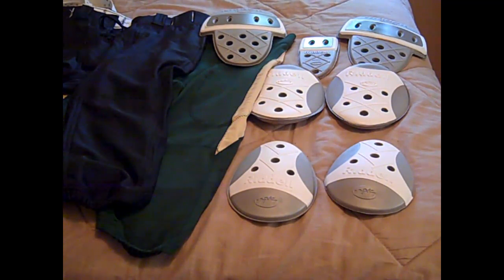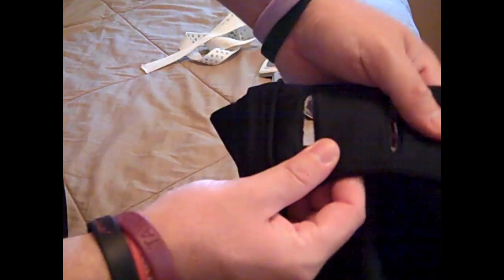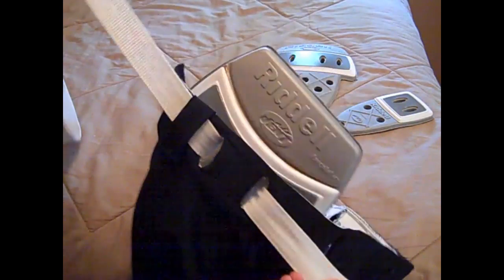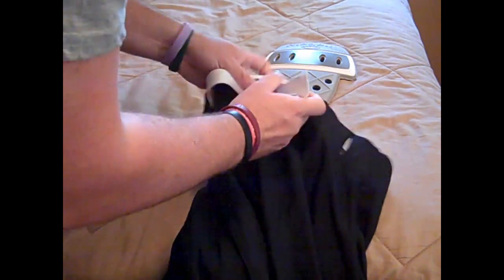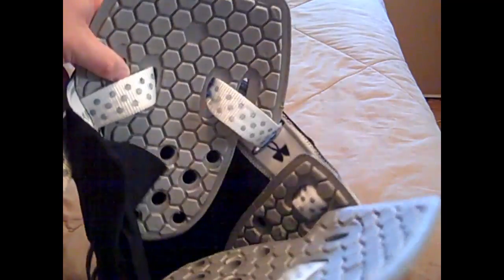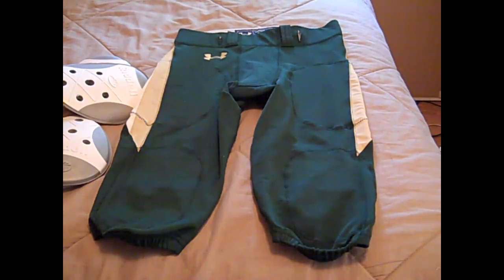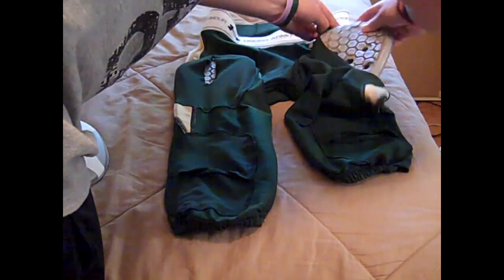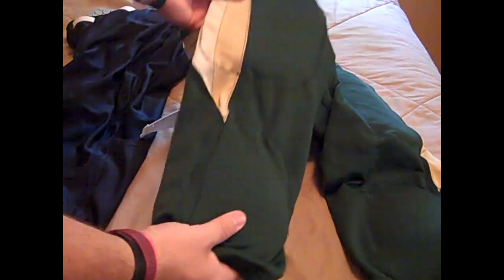Football 101 - How to Pad Up Football Pants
A Simple Football 101 video on how I pad up standard 7 Pad football pants

Follow UAReviews on Twitter and Instagram - @uareviews